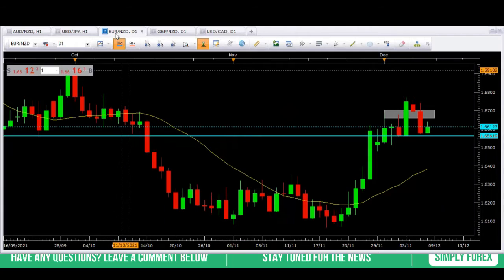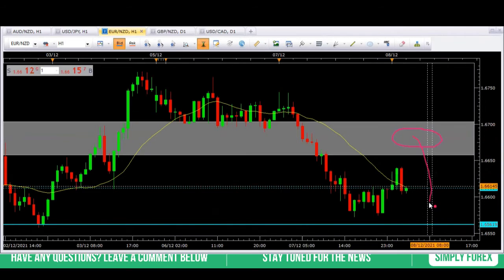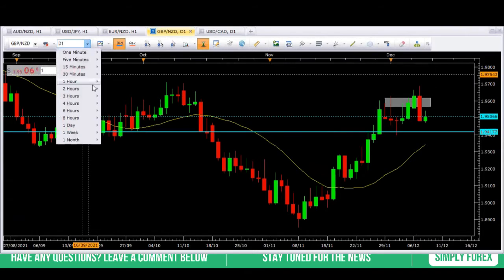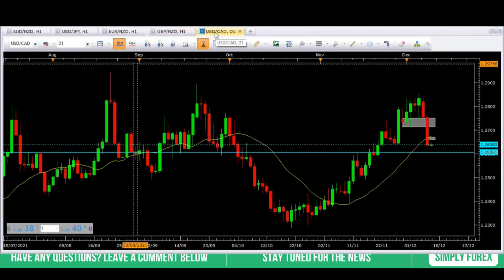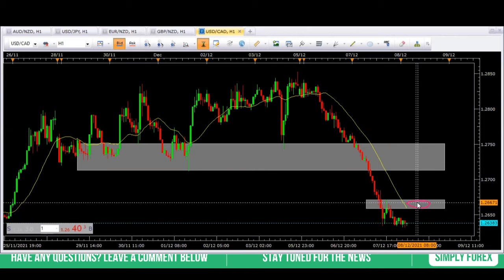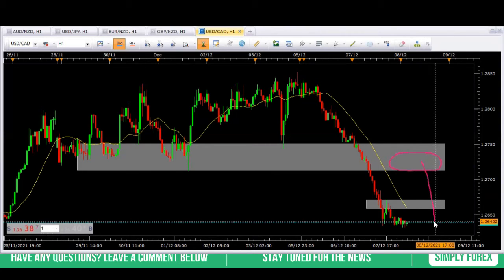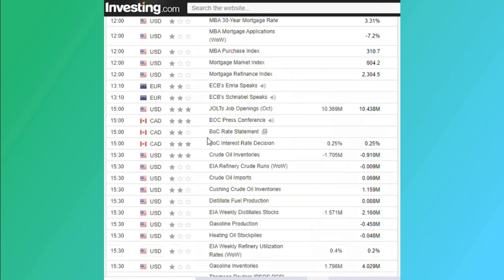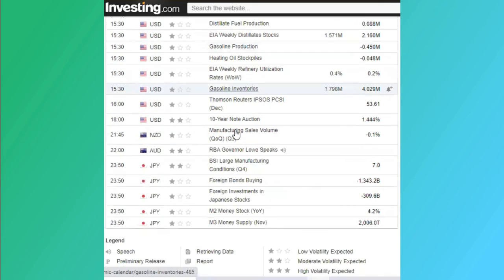EURNZD, GBPNZD, USDCAD | CAD interest rate plus EUR and USD all in the news today | Forex Analysis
EURNZD, GBPNZD, USDCAD | CAD interest rate plus EUR and USD all in the news today  | Forex Analysis this week  | Daily Forex Market Analysis, December 8, 2021